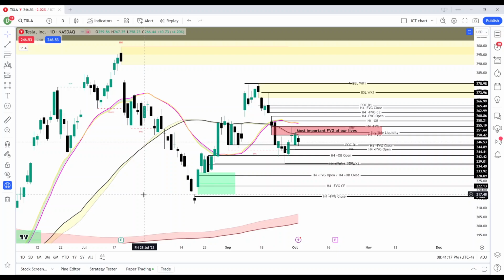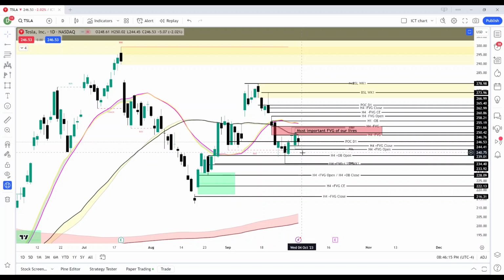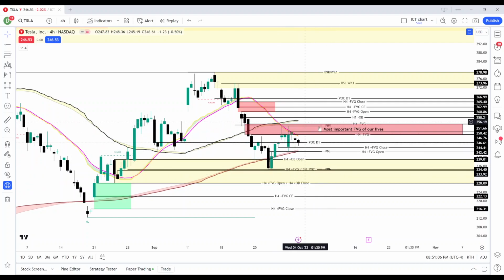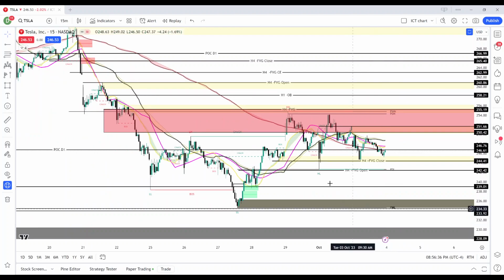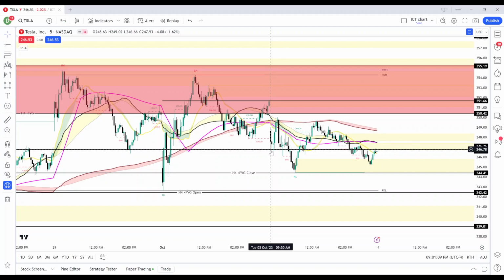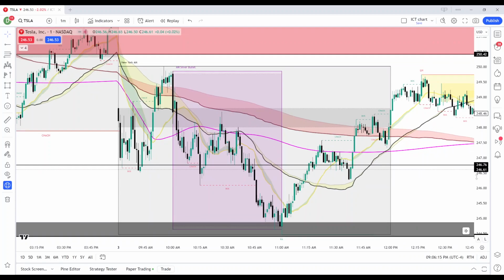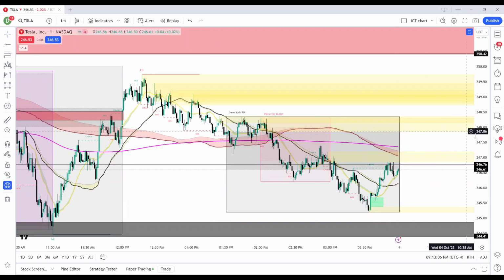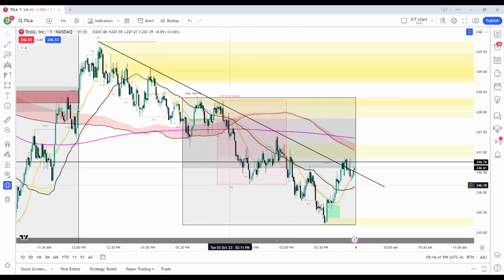Tesla is Setting Up For a Big Move!!! ** SMART MONEY DAILY ANALYSIS OF TESLA STOCK**